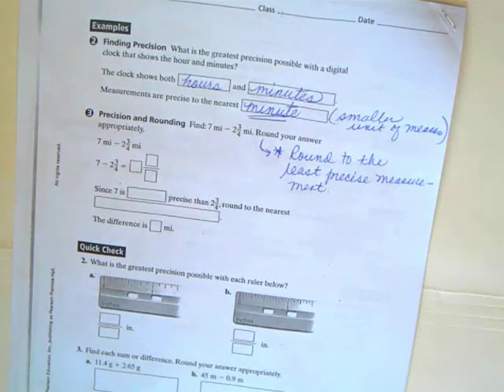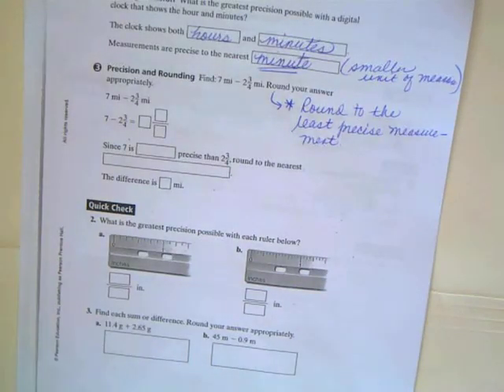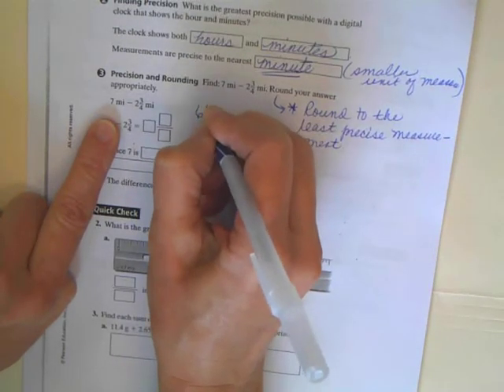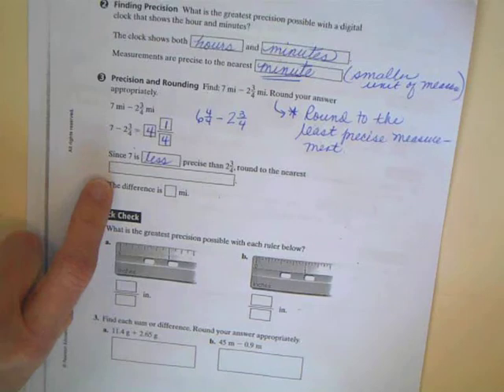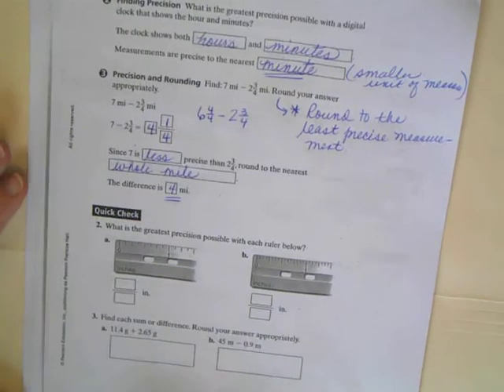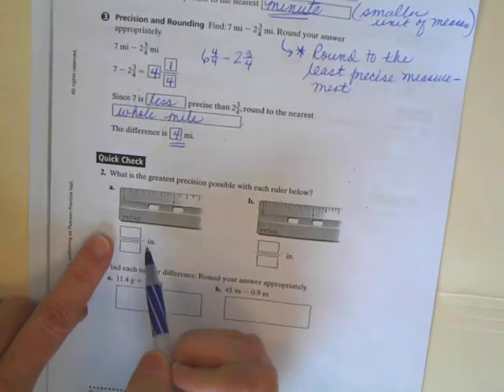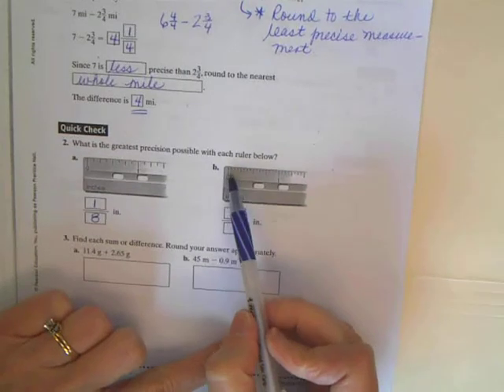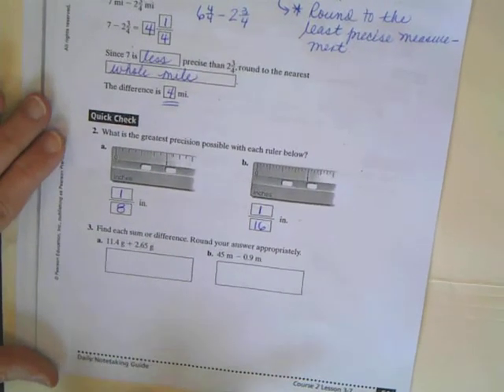C2 Lesson 3-7.mov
precision